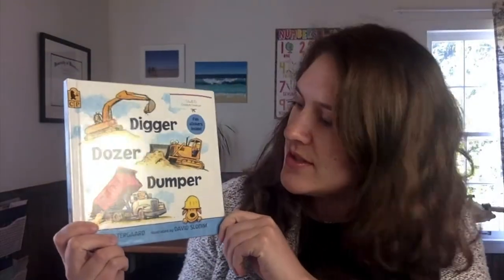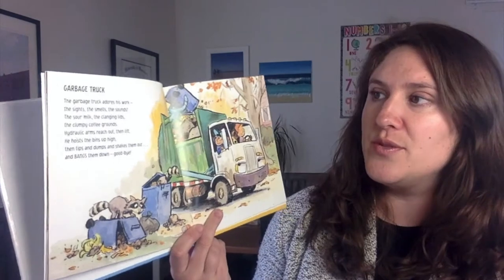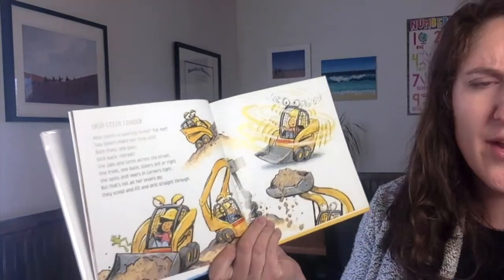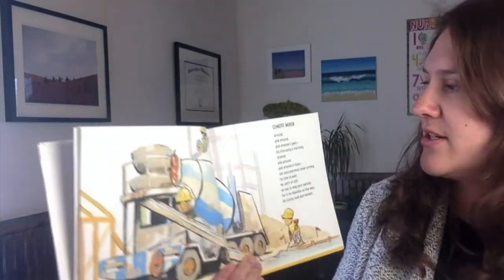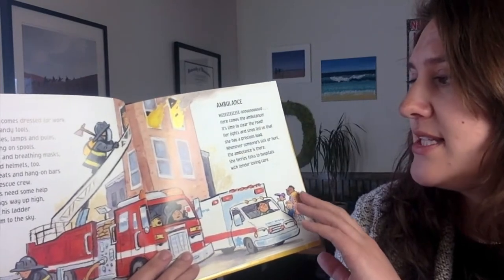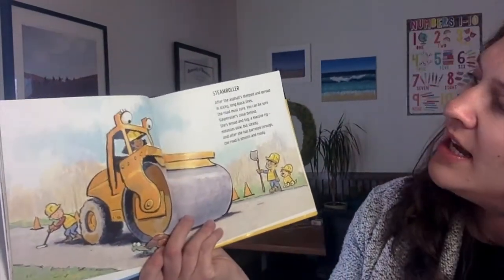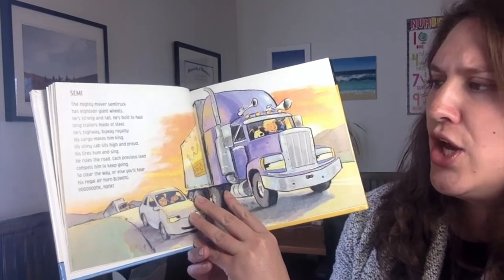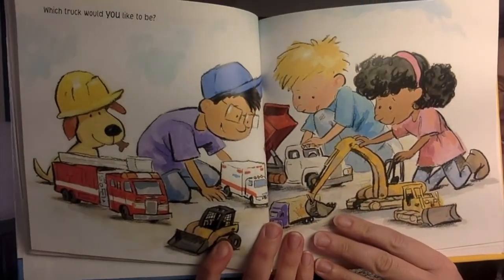Digger, Dozer, Dumper Book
Digger, Dozer, Dumper

by Hope Vestergaard
illustrated by David Slonim
published by Candlewick Press